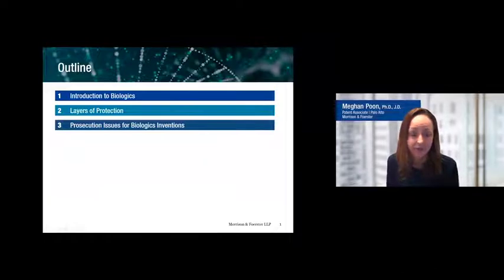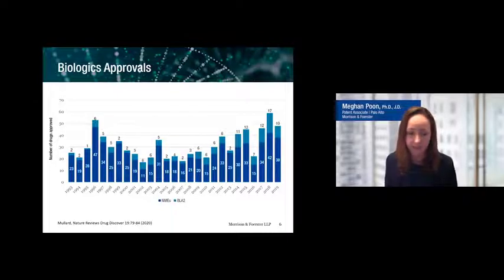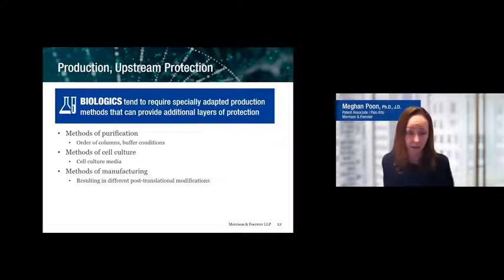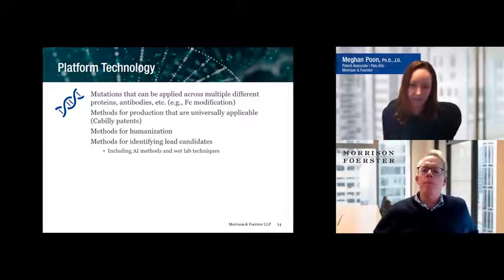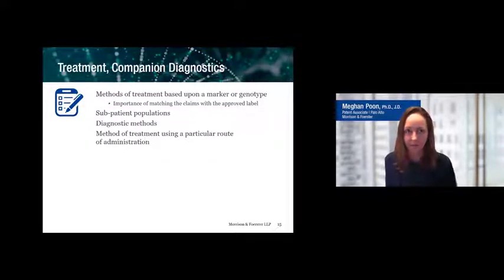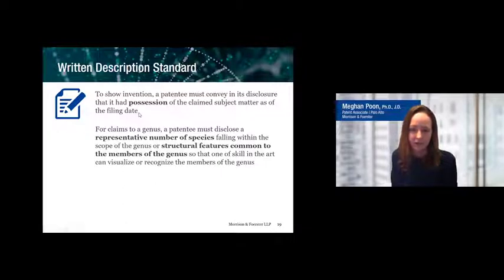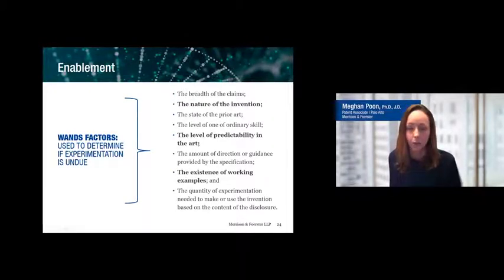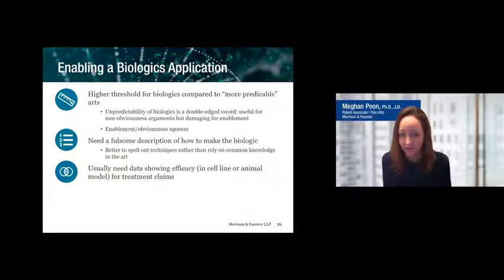Advanced Topics in Patent Law: Biologics Patent Drafting and IP Strategy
Morrison & Foerster’s and Nucleate’s Advanced Topics in Patent Law Course featured a series of lectures designed for students, post-docs, entrepreneurs, and investors with life sciences and tech backgrounds. In this session, MoFo’s Meghan Poon led a discussion on biologics patent drafting and IP strategy.

About Morrison & Foerster:
We are Morrison & Foerster — a global firm of exceptional credentials. Our clients include some of the largest financial institutions, investment banks, and Fortune 100, technology, and life sciences companies. The Financial Times has named the firm to its lists of most innovative law firms in North America and Asia every year that it has published its Innovative Lawyers Reports in those regions. In the past few years, Chambers USA has honored MoFo’s Bankruptcy and IP teams with Firm of the Year awards, the Corporate/M&A team with a client service award, and the firm as a whole as Global USA Firm of the Year. Our lawyers are committed to achieving innovative and business-minded results for our clients, while preserving the differences that make us stronger.